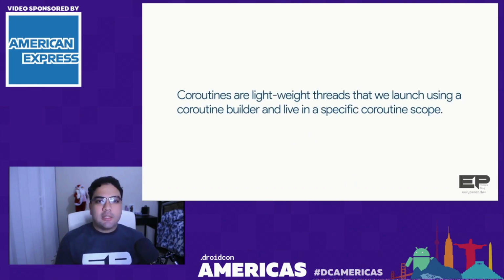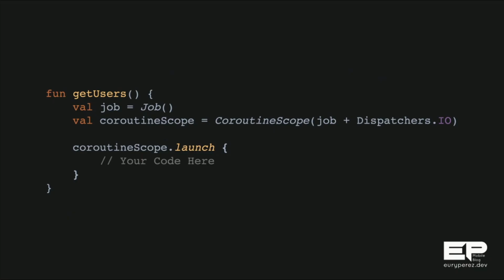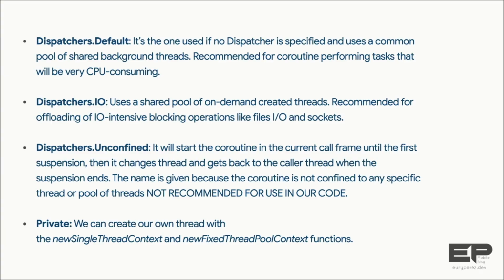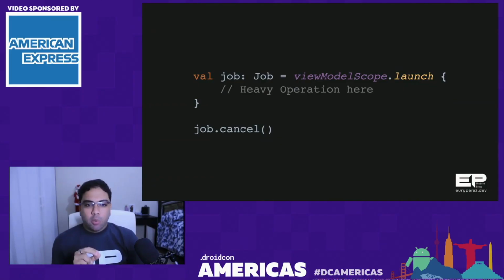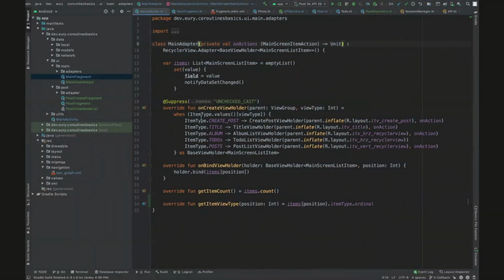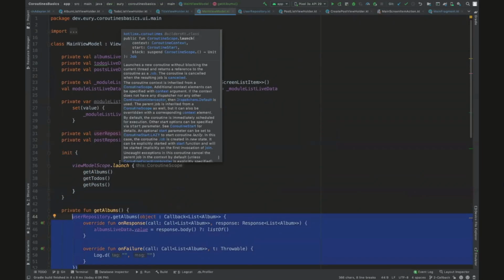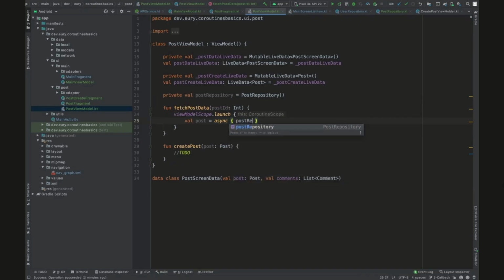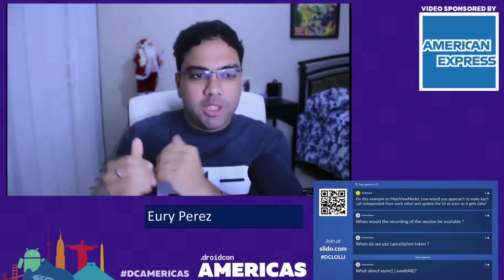Kotlin Coroutines: Threading Made Easy in Android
Speakers: Eury Perez

Async and Threading are words that very often scare the developers. Traditionally we have managed some of those tasks with the now deprecated AsyncTask, but that callback oriented way has some limitations.

Let's learn how we can refactor our legacy background operations using callbacks for a graceful and very optimized way using Kotlin Coroutines.

You will get started with Kotlin coroutines, learn how to perform multiple operations in parallel or performing sequential operations.